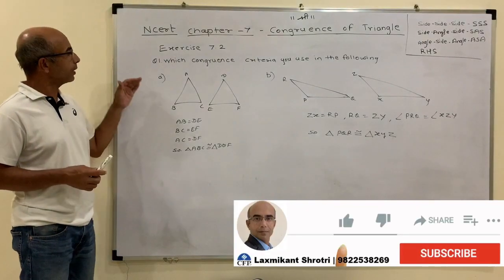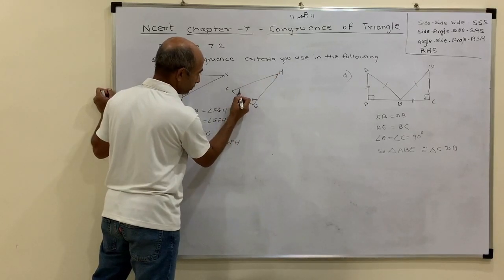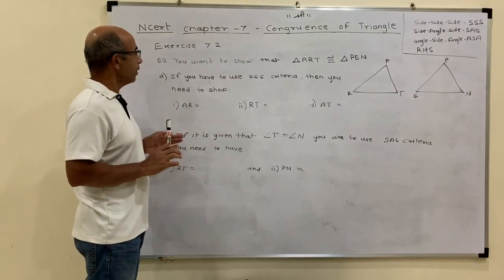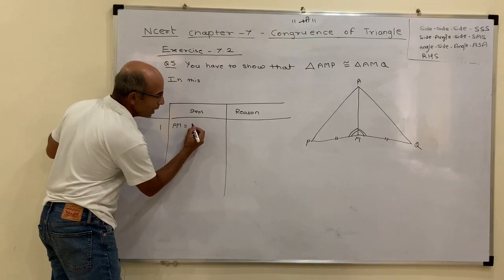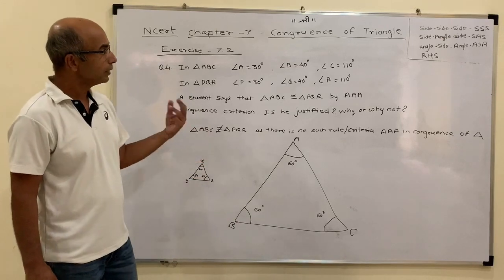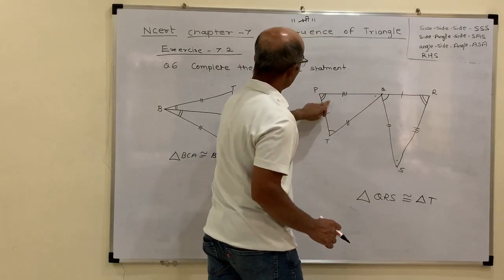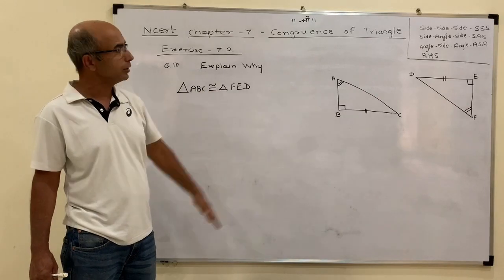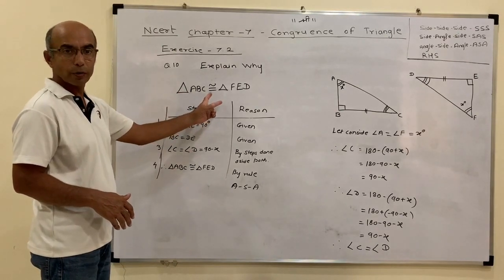CBSC , SSC Class 7 - Mathematics - NCERT - Chapter No.7 - Congruence of triangle - Part 4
BSC , SSC Class 7 - Mathematics - NCERT -  Chapter No.7 - Congruence of triangle - Part 4. In his video I am Solving Exercise 7.2